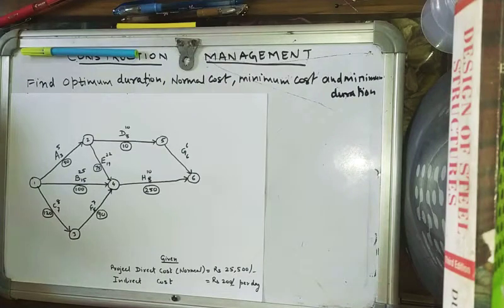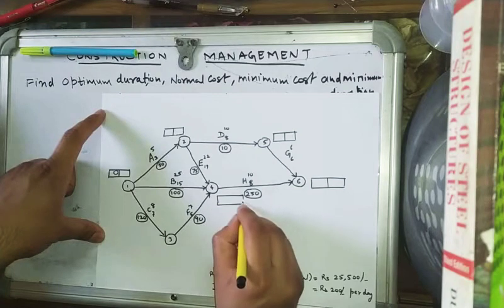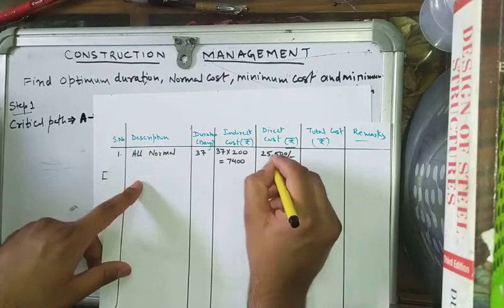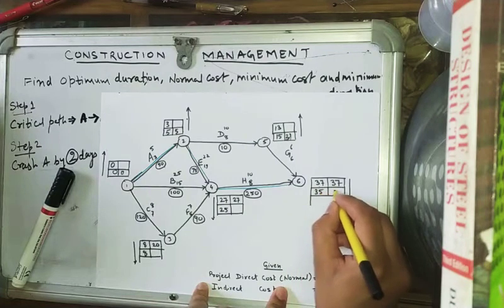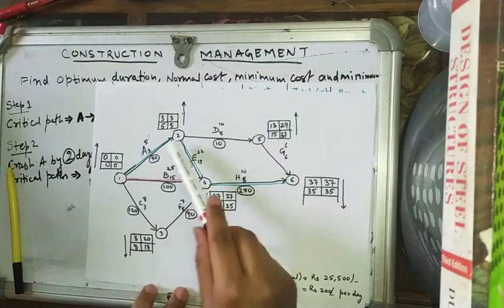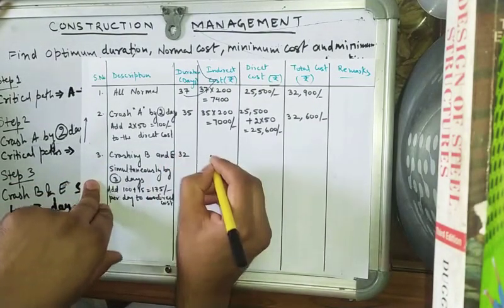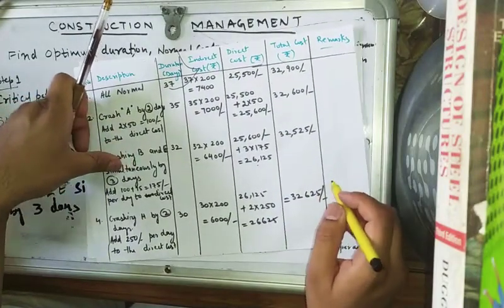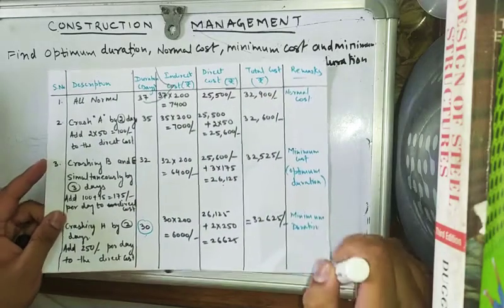Construction Management-Crashing of Mathematical model of network